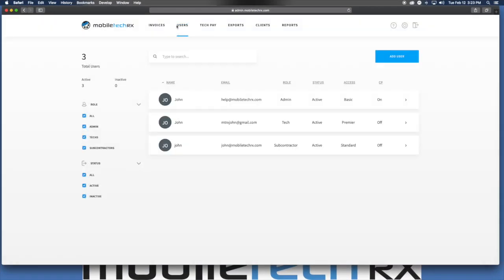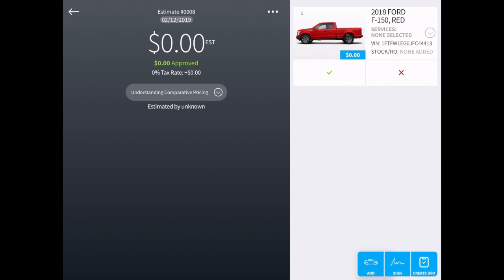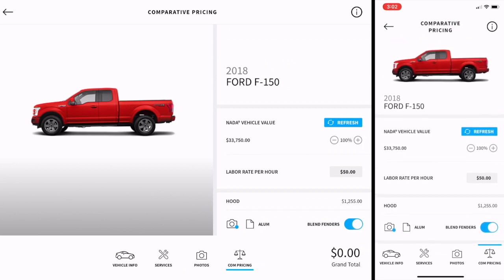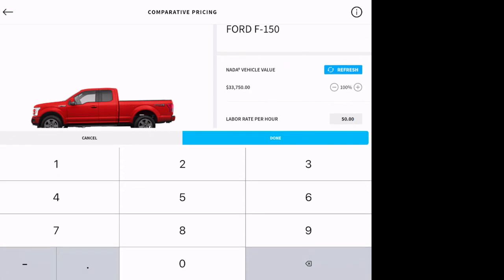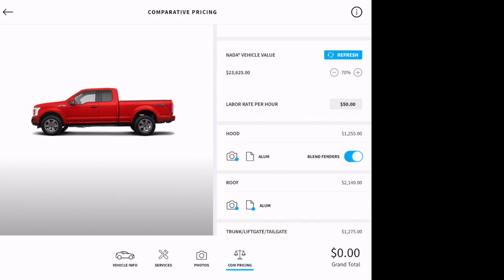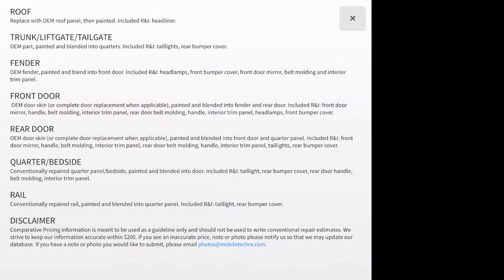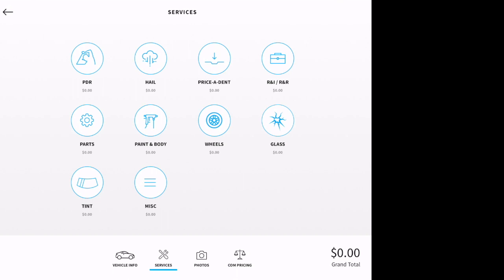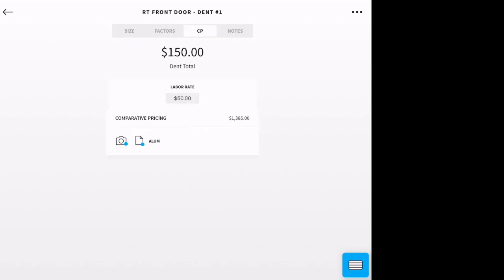How to Use Comparative Pricing